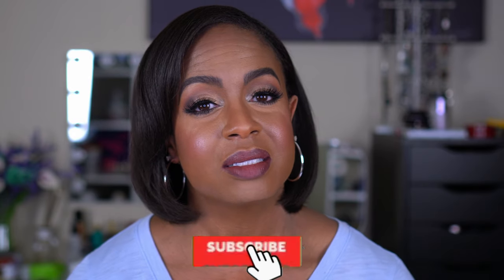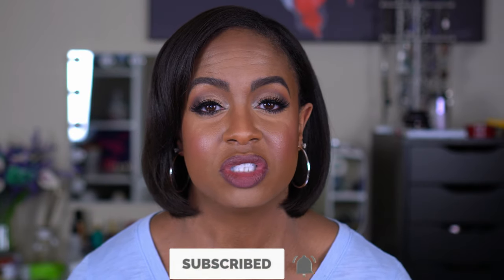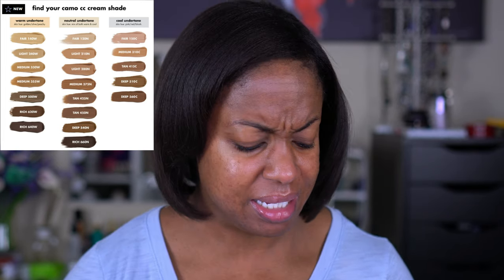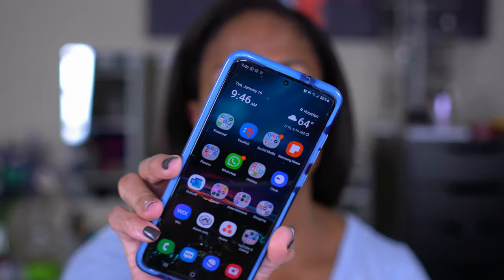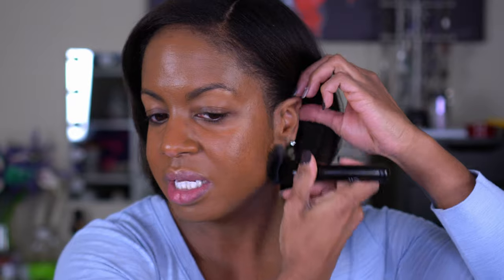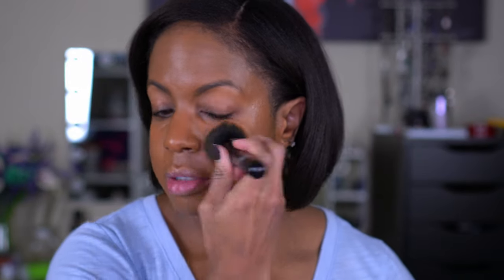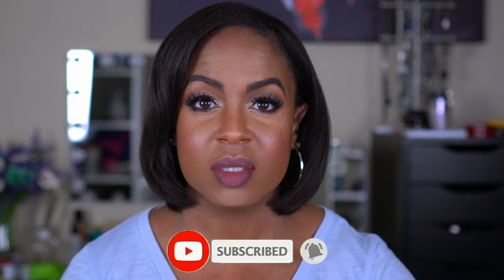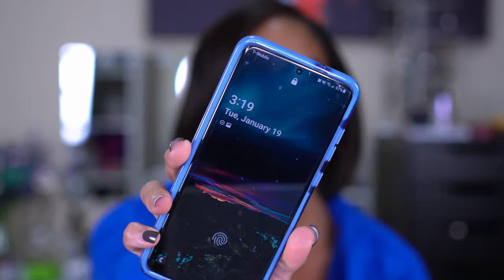ELF CAMO CC CREAM vs IT COSMETICS CC CREAM | Wear test - Shade 540N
I have finally filmed my review of the new ELF Camo CC Cream vs  IT Cosmetics CC cream! I am doing a wear test of the shade 540N (a perfect match for me) and I couldn't believe how my skin looked at the end of a 12 hour day that included a workout! This CC Cream is 14.00 and has 20 shades available. The IT Cosmetics CC Cream only has 12 shades and it is 39.50! ELF made the formula long lasting, hydrating, and it contains SPF 30 vs It Cosmetics has SPF 50!

0:00 Intro
1:13 Claims
3:55 Application
8:05 First Check-In
9:28 Final Check-In and Thoughts